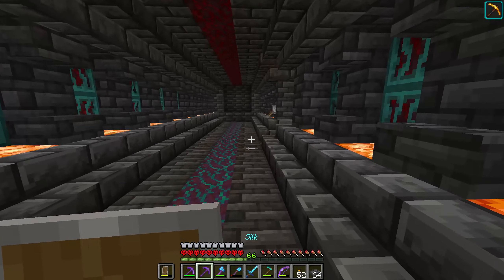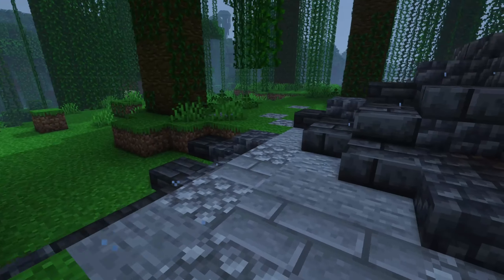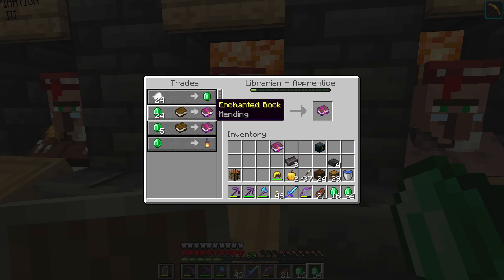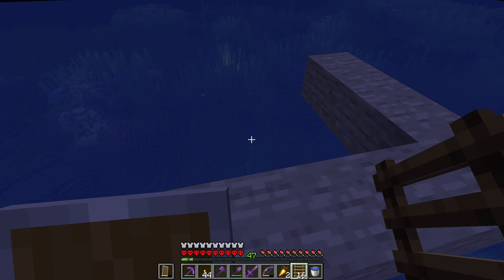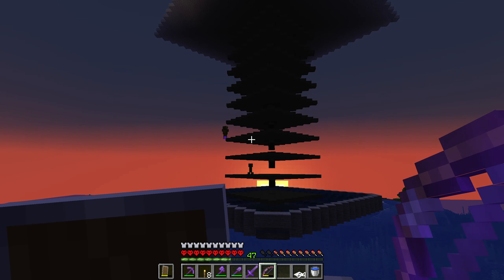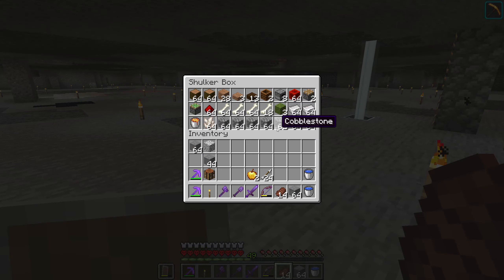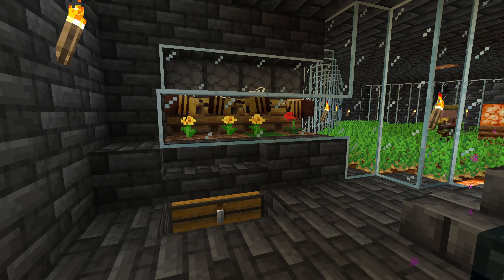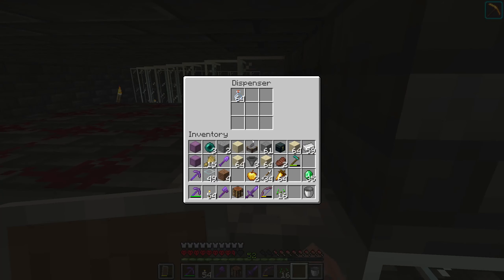Mob Farm and Honey! Hardcore Minecraft Day 125-150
Today we gather WAY to many resources and build up a couple more automatic farms in our Hardcore world!